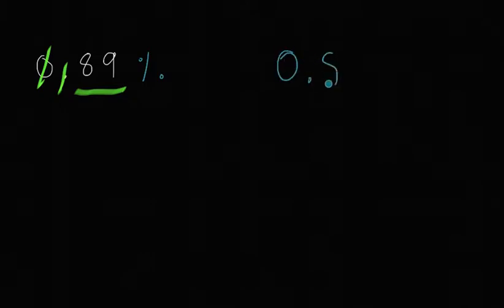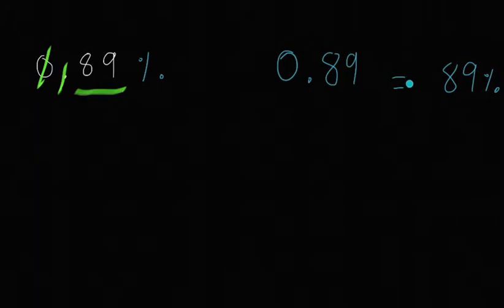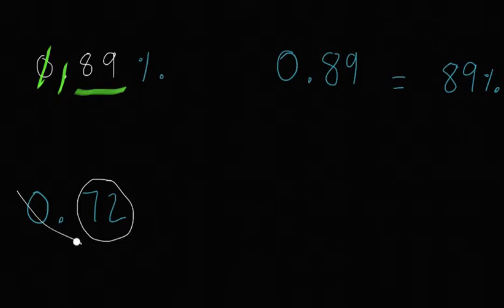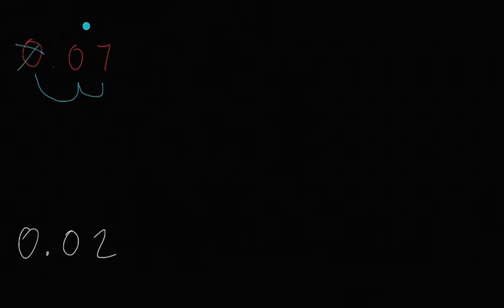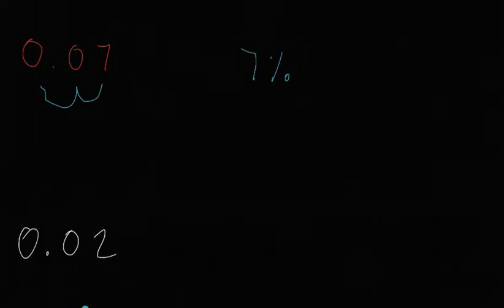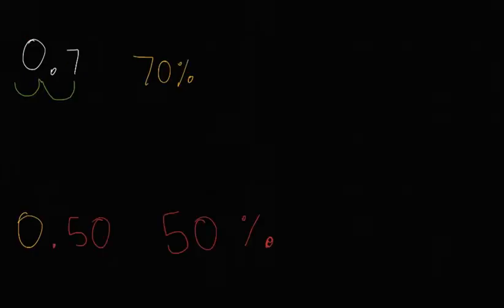Convert decimals to percents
In this video, we will learn how to convert decimals to percents.